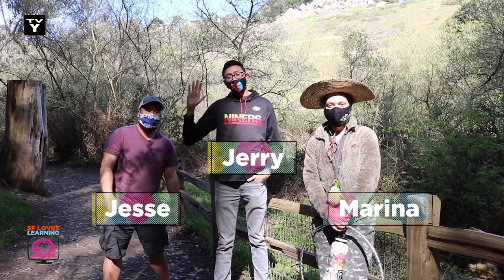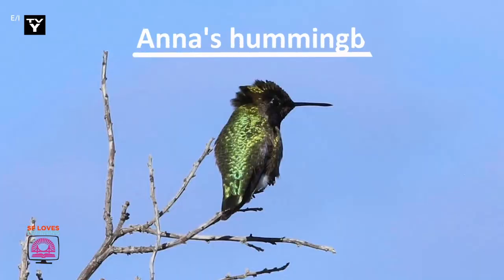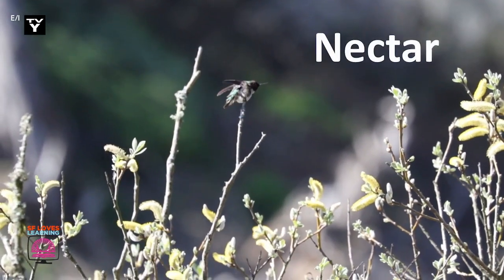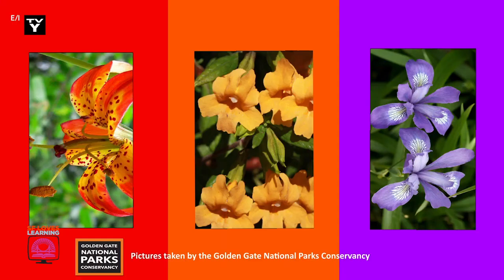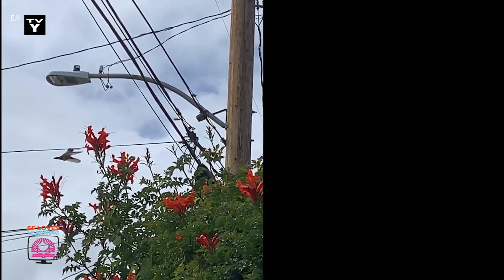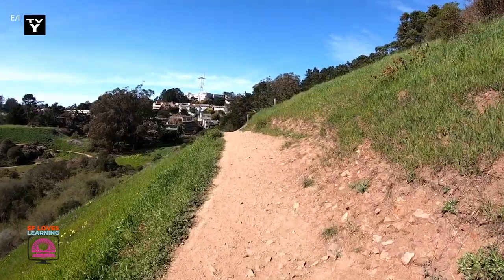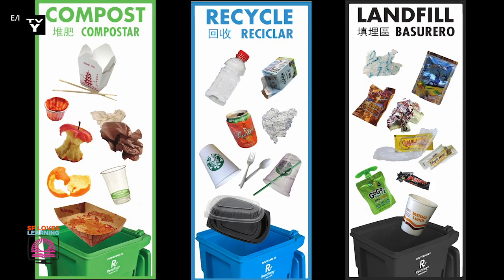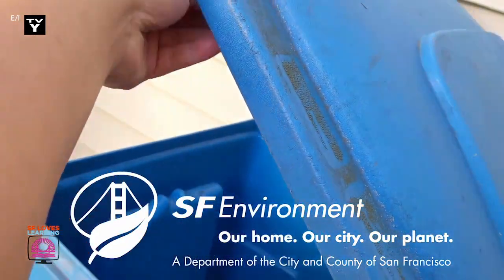Neighborhood Nature: Anna's Hummingbird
Come join the Neighborhood Nature naturalists as they explore Glen Canyon Park looking for one of the cities smallest bird species, the Anna's hummingbird. 04/22/2021